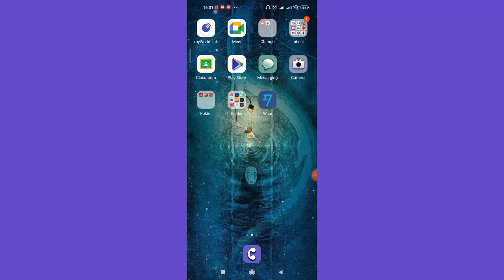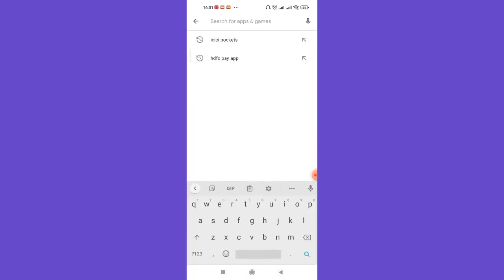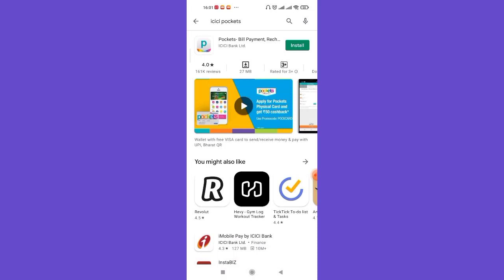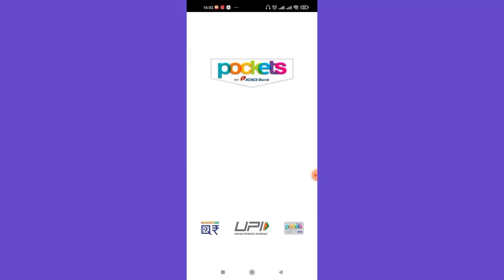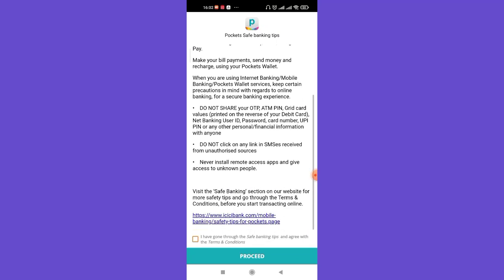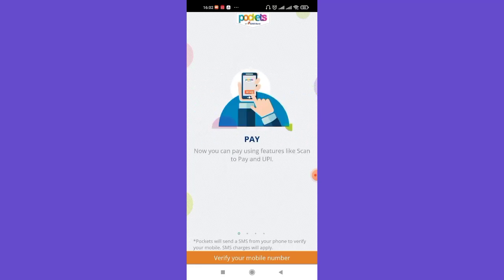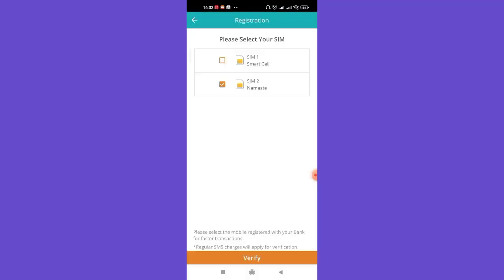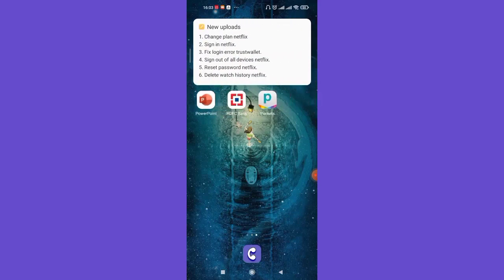Sign In ICICI Pockets | How to Download and Login to ICICI Pockets App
In this video I will guide you in step by step process on how to download and login to the icici pockets app

STEPS REGARDING :
1. Make sure that you are connected to the internet and then open up the playstore app.
2. After the playstore app opens up on your screen, type in "icici pockets" and hit the search button.
3. You will be guided to another page where you will see the application, click on it and then click on the install option.
4. After the app is completely downloaded and installed onto your device,Open it up.
5. Once the app opens up, verify your mobile number to login.